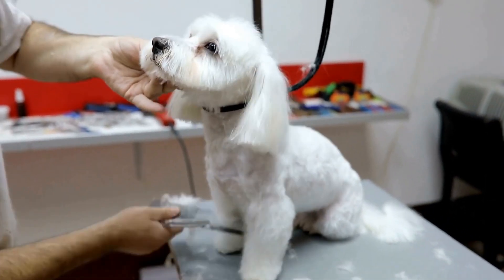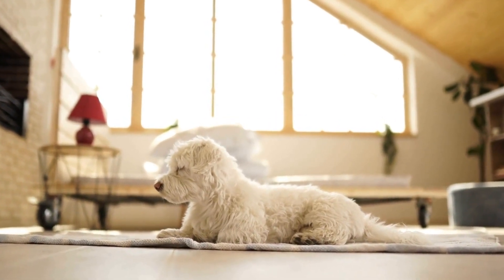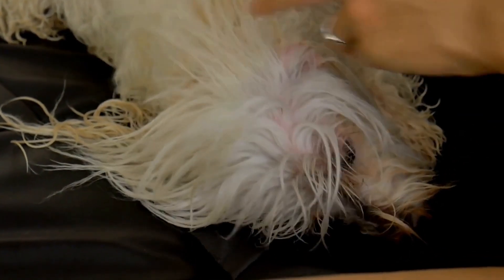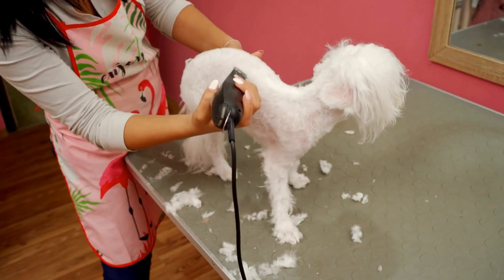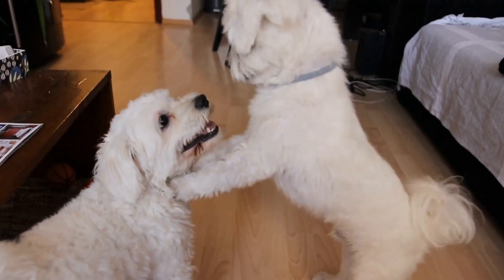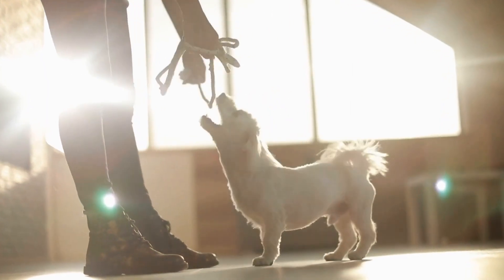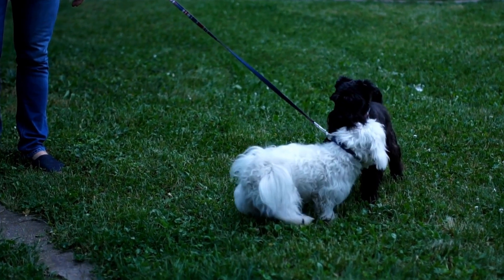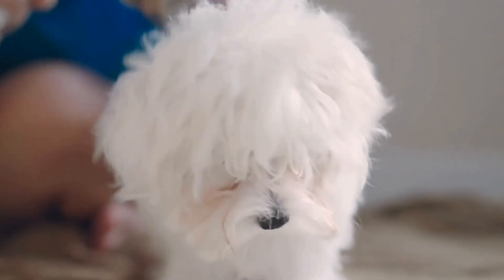Keeping your Maltese dog warm during the winter months is essential to their health and well-being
These adorable small breed dogs have a single layer of hair, making them more susceptible to the cold temperatures
  In this article, we will discuss the importance of winter gear for Maltese dogs and ways to keep them warm and comfortable during the chilly season
Why do Maltese dogs need winter gear?
Maltese dogs have a luxurious coat of hair that is long and silky
  While this coat is beautiful and elegant, it does not provide adequate insulation during the winter months
  Unlike other breeds with thicker fur, Maltese dogs are more prone to shivering and feeling cold
  This makes them more susceptible to hypothermia and other cold-related illnesses
Winter gear essentials for Maltese dogs
To ensure your Maltese dog stays warm and comfortable during the winter, it is important to invest in some essential winter gear
  Here are a few must-haves:
1 Sweaters or Jackets: Sweaters and jackets are a great way to provide an additional layer of warmth for your Maltese
  Look for ones that are specifically designed for small breed dogs and made from warm, insulating materials
  Make sure the sweater or jacket fits properly, allowing your dog to move comfortably
2 Booties or Paw Protection: Snow, ice, and cold pavement can be harsh on your Maltese's delicate paws
  Protect their paws from frostbite and irritation by investing in booties or paw protection
  These will not only keep their paws warm but also prevent them from collecting snow, ice, or harmful chemicals used for clearing pathways
3 Beddings: Keeping your Maltese warm doesn't stop when they come inside
  Provide them with a cozy and warm bedding area where they can rest
  Look for beds designed to provide warmth, such as those with built-in heating elements or extra plush materials